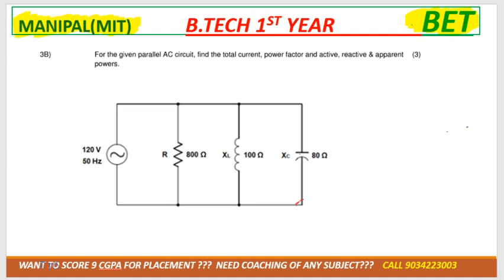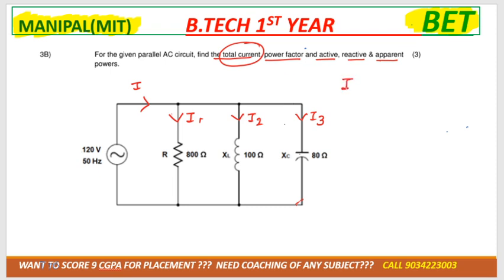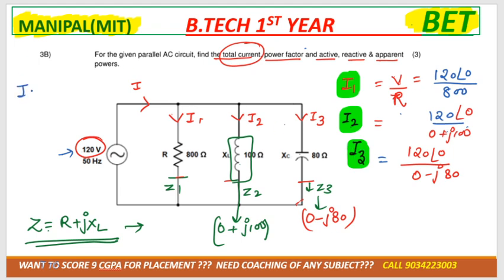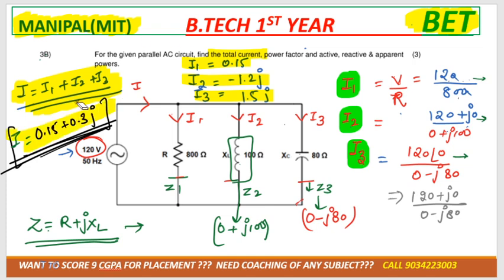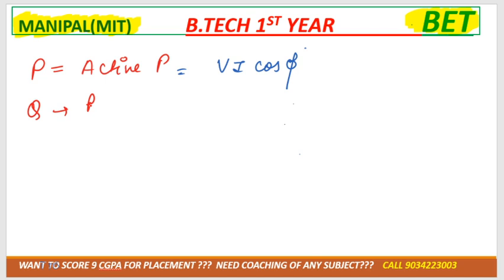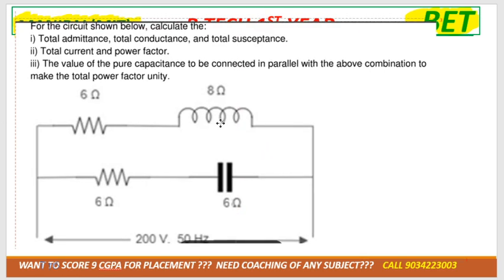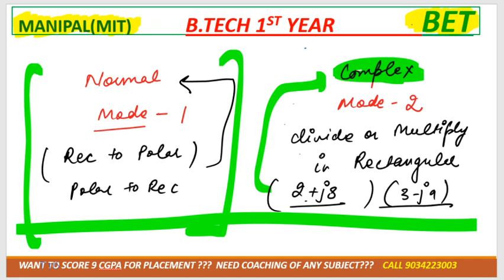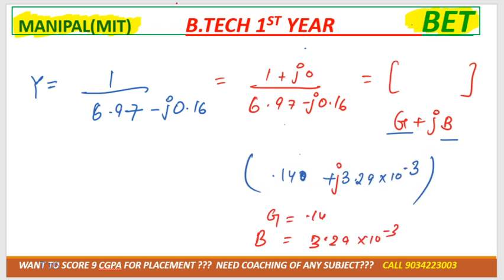lec-3 parallel circuit numerical + phasor diagram + active power, power factor+phasor diagram